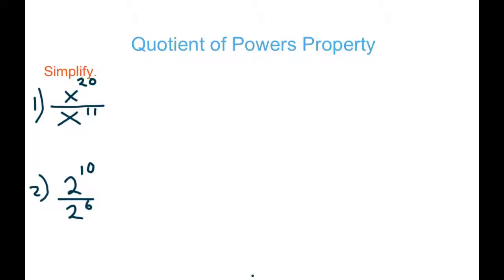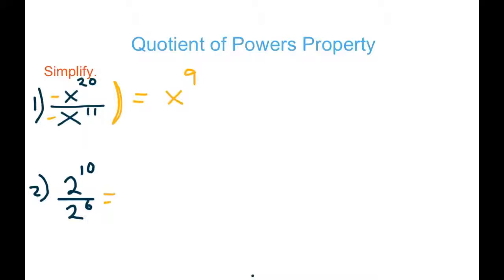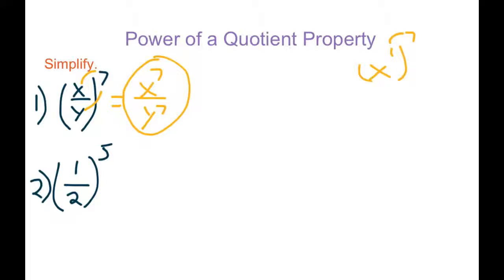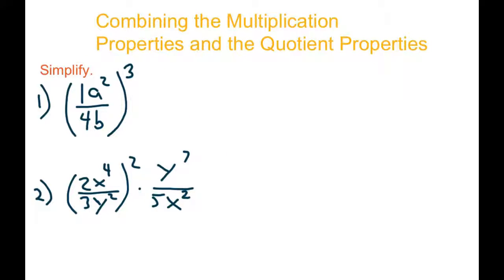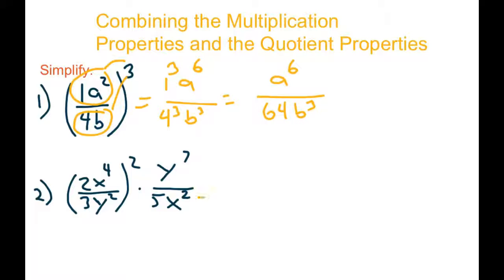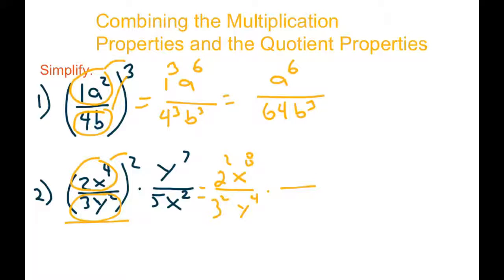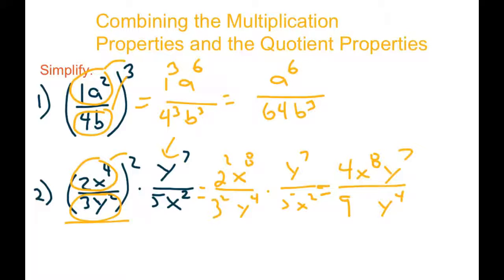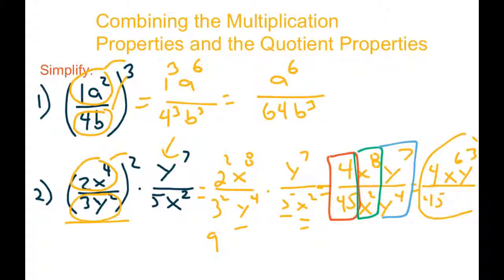Properties of Exponents - Part 2